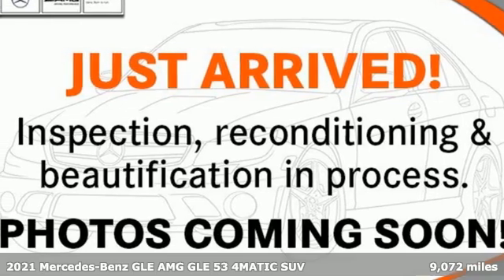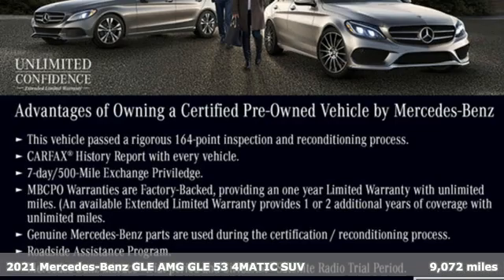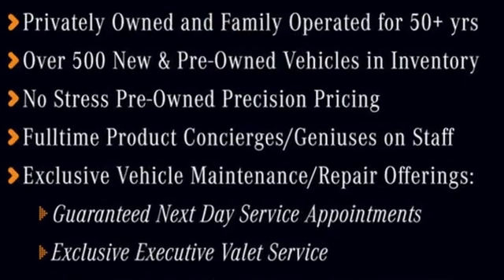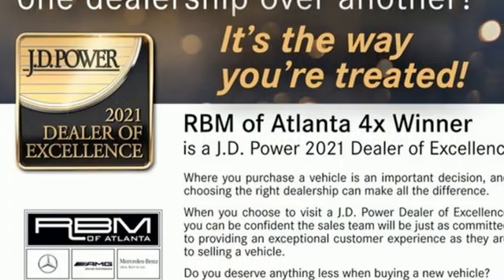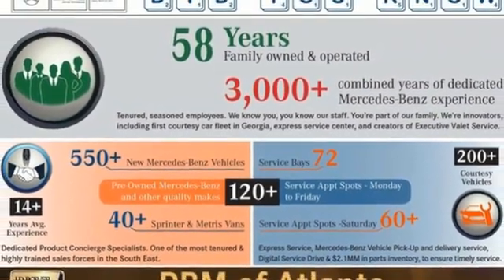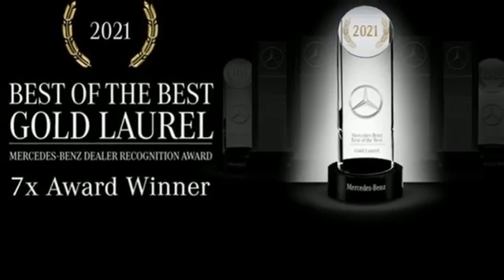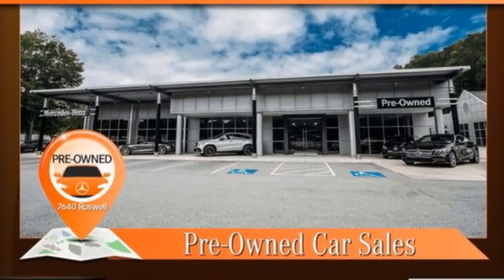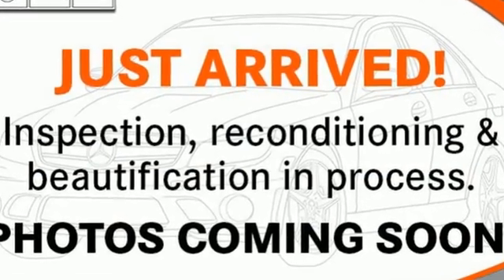Certified 2021 Mercedes-Benz GLE Atlanta GA Sandy Springs, GA U18752 - SOLD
Year: 2021
Make: Mercedes-Benz
Model: GLE
Trim: AMG GLE 53 4MATIC SUV
Engine: 6 3.0 L
Transmission: Automatic
Color: Selenite Grey
Interior: Black
Mileage: 9072
Stock #: U18752
VIN: 4JGFB6BB1MA565357
CERTIFIED, ONE OWNER, CLEAN CARFAX! WHEELS: 20 AMG 5-SPOKE W/BLACK ACCENTS, WARMTH & COMFORT PACKAGE -inc: Rapid Seat Heating, Heated Armrest, TRAFFIC SIGN ASSIST, SELENITE GREY, PASSENGER SEAT W/MEMORY & LUMBAR SUPPORT, PARKING ASSISTANCE PACKAGE -inc: Parking Package w/Surround View Camera System, Surround View System, OMISSION OF COLOR SEATBELTS, NATURAL GRAIN GREY OAK WOOD TRIM, MULTICONTOUR FRONT SEATS W/MASSAGE FEATURE, MB-TEX DASHBOARD & DOOR PANELS. This Mercedes-Benz GLE has a powerful Intercooled Turbo Gas/Electric I-6 3.0 L/183 engine powering this Automatic transmission.*These Packages Will Make Your Mercedes-Benz GLE AMG GLE 53 4MATIC SUV The Envy of Your Friends *AMG NIGHT PACKAGE -inc: trim on A-wing, rear apron, tailpipes, front splitter, window frames, heat-insulating dark-tinted glass and railing in high-gloss black, AMG Exterior Night Styling, AIR BALANCE PACKAGE -inc: cabin air purification and fragrance system, ACOUSTIC COMFORT PACKAGE -inc: increased cabin insulation, windshield w/infrared-reflecting film and side windows w/acoustic infrared absorbing film, Infrared Glass , HEATED & VENTILATED FRONT SEATS, HEAD-UP DISPLAY, DELIMITATION OF TOP SPEED TO 186 MPH, BLACK, PERFORATED NAPPA LEATHER UPHOLSTERY, BLACK HEADLINER, AMG PERFORMANCE STEERING WHEEL IN NAPPA/DINAMICA, Window Grid Diversity Antenna, Wide Screen Cockpit, Wheels: 20 AMG 5-Spoke, Valet Function, Urethane Gear Shifter Material, Trunk/Hatch Auto-Latch, Trip computer, Transmission: AMG SPEEDSHIFT TCT 9-Speed Automatic, Transmission w/Driver Selectable Mode and Sequential Shift Control w/Steering Wheel Controls, Tracker System, Towing Equipment -inc: Trailer Sway Control.*Stop By Today *Test drive this must-see, must-drive, must-own beauty today at RBM of Atlanta, 7640 Roswell Road, Atlanta, GA 30350.

Address:
7640 Roswell Road